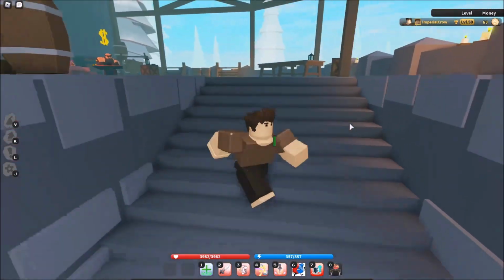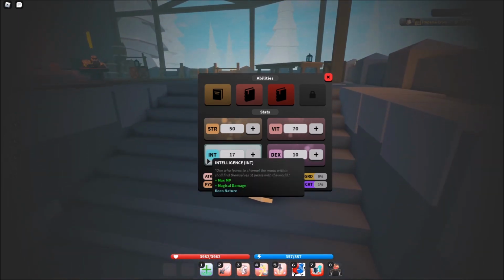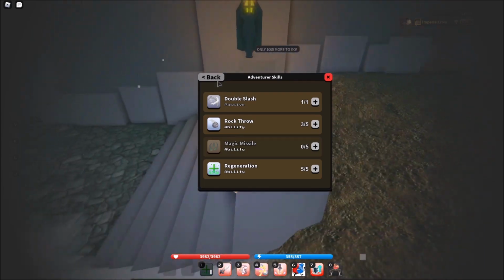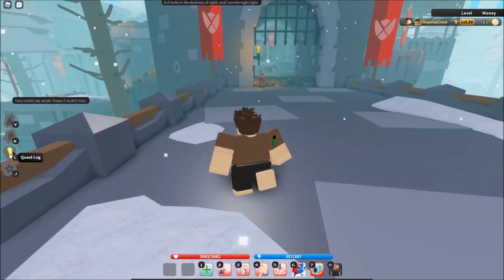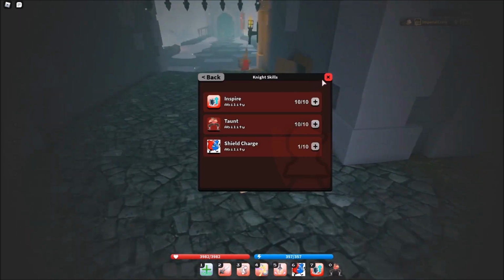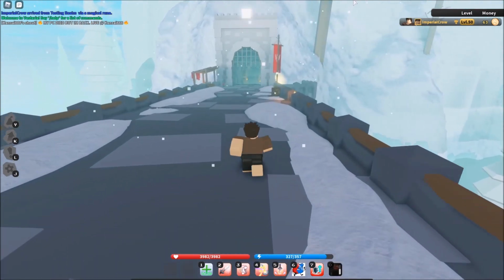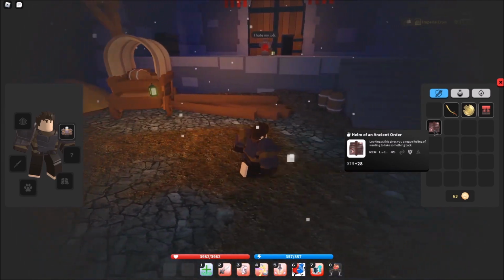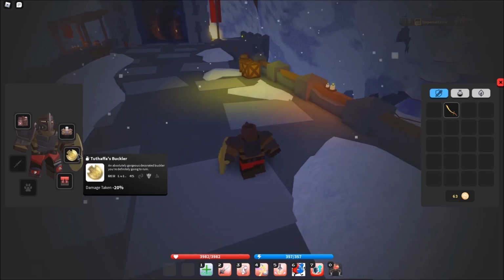VESTERIA | 2020 KNIGHT/TANK GUIDE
Reupload because I screwed up the stats in the first one.

Oh so you want to be a big husky man? We'll here's how.